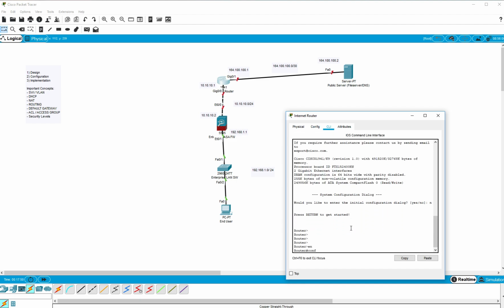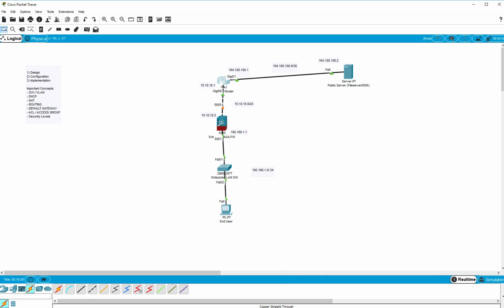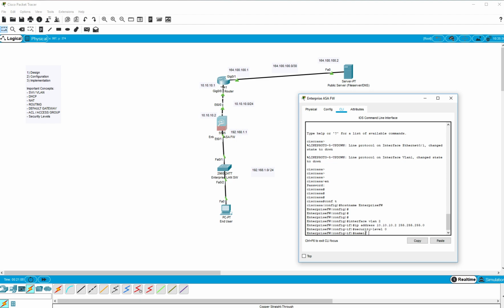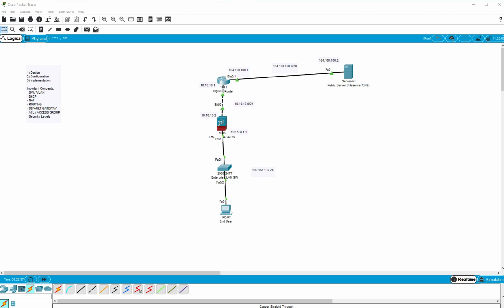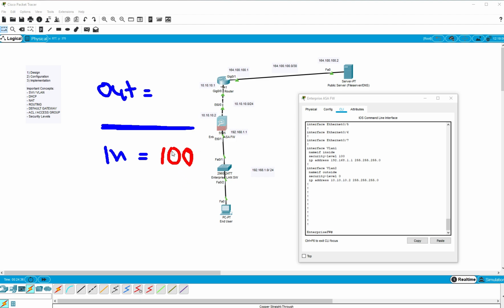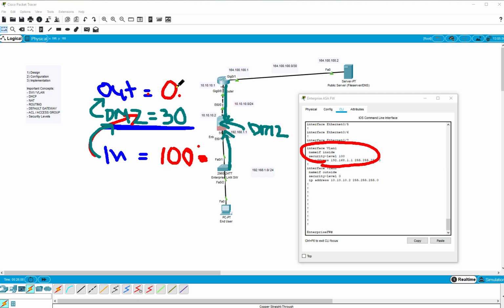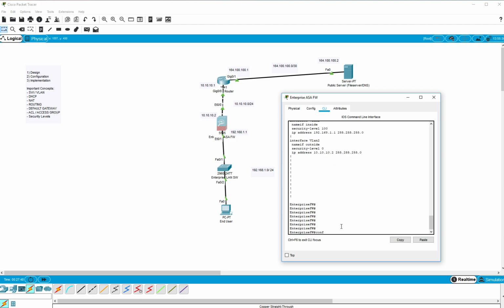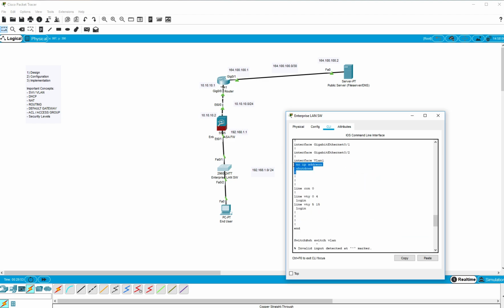Enterprise INET Network Configuration Pt. 2 - CCNA/Network+ VLAN DHCP SVI Routing Subnetting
In this video, i build a small enterprise scale network infrastructure. It's not supposed to be fully representative but rather a backbone/starter kit type build out. I use an ASA 5505 as the firewall, a 2900 series firewall, 1900 router with an end user and a server to represent the public cloud. Important networking topics are covered for the CCENT/CCNA/Network+ certifications as well -

VLAN DHCP, SVI, DEFAULT ROUTE, STATIC ROUTE, SUBNET MASK/NETWORK IP ADDRESS/DEFAULT GATEWAY, ACL, NAT and etc.

 I use packet tracer 7.2 to design/implement this.